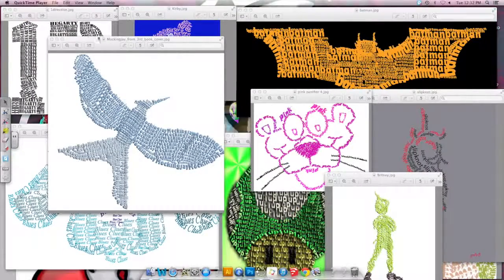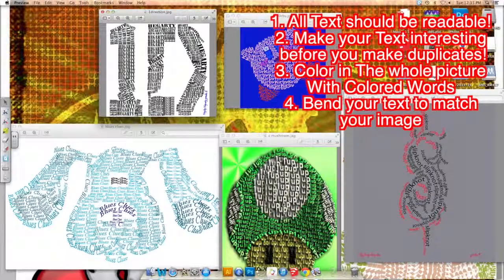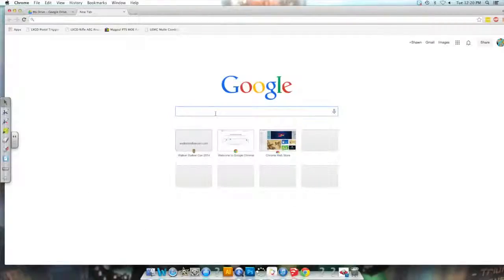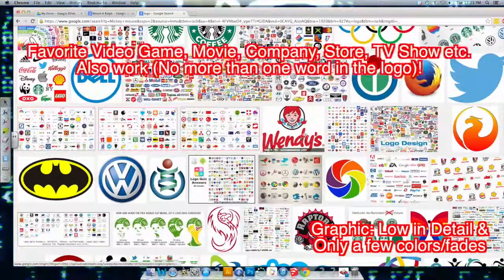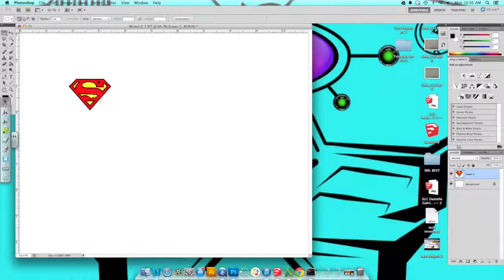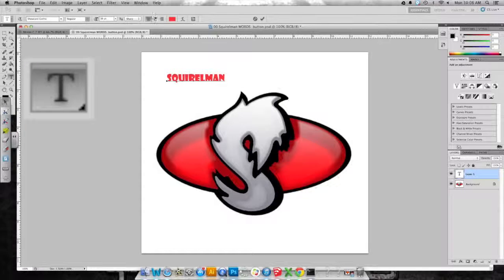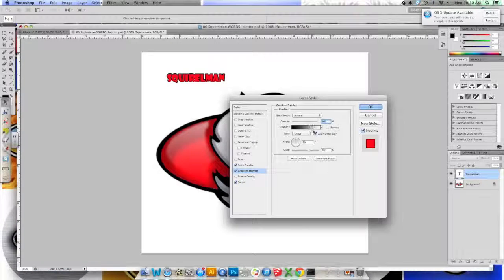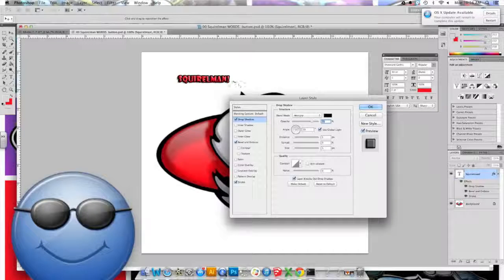BOLGER PS 78 Image From Text By Shawn Cier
This video is about Image From Text